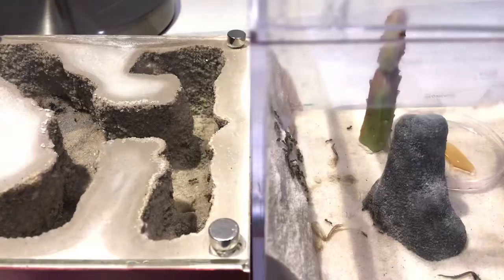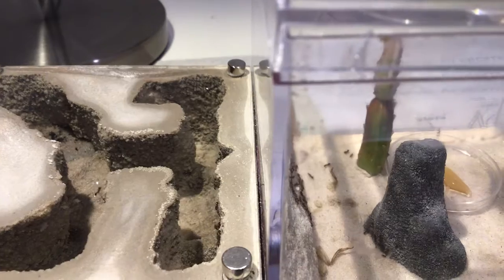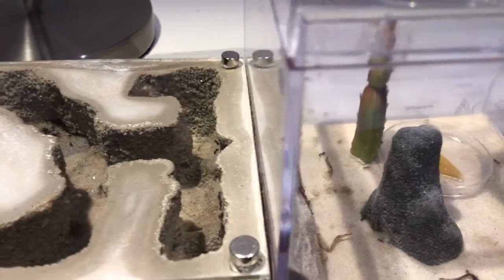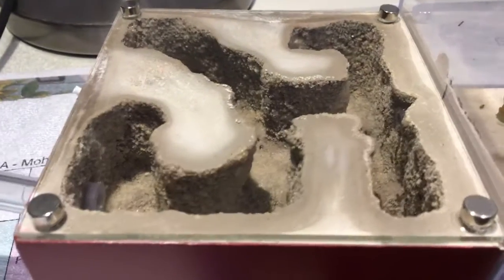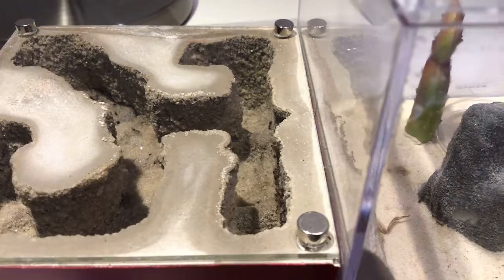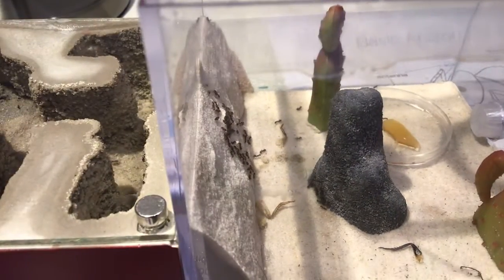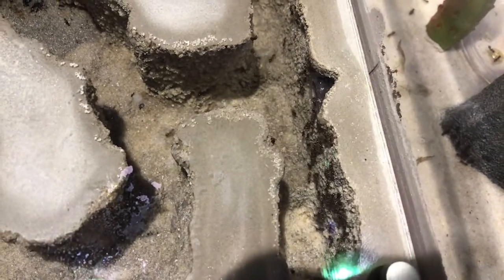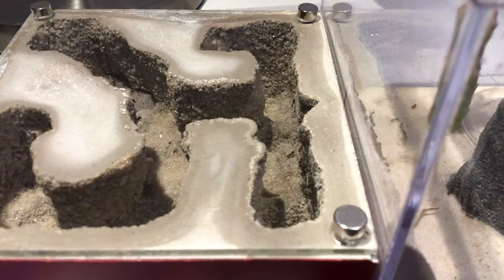What happens if you overwater your ants!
Explanation of Ants behaviors when they find their nest flooded.